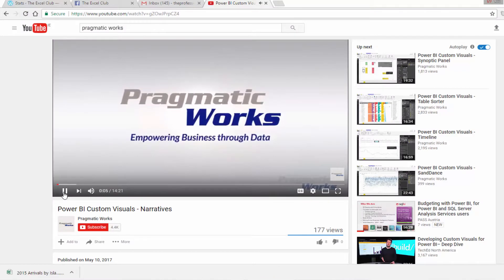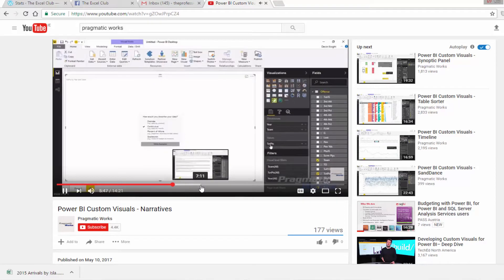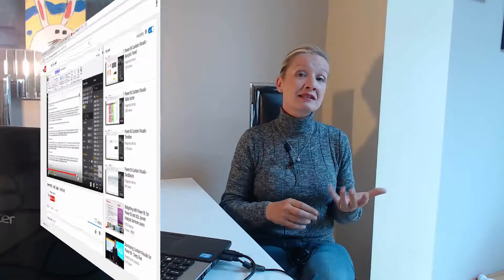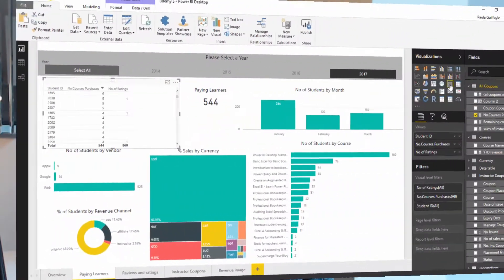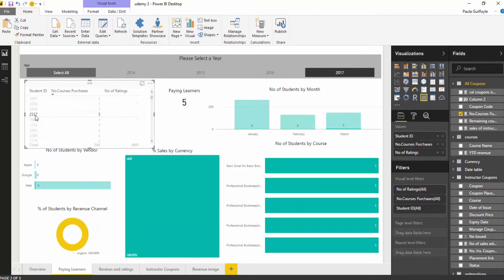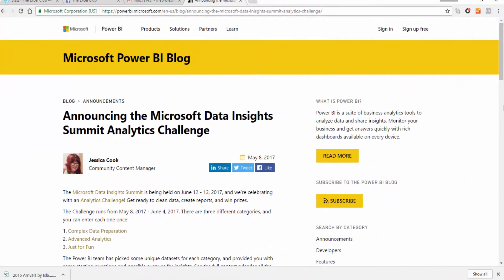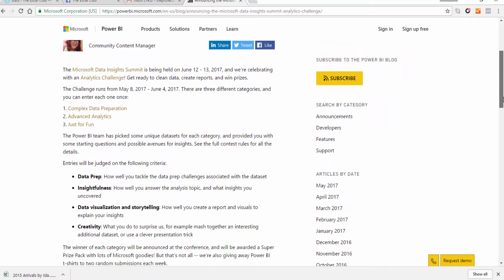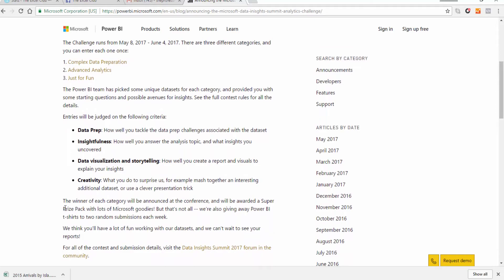On Top of Power BI 2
Stay on top of the Best of Power BI with my weekly video show 'On Top of Power BI'

Learn about new features and functions and find out about the best reads and videos for the week